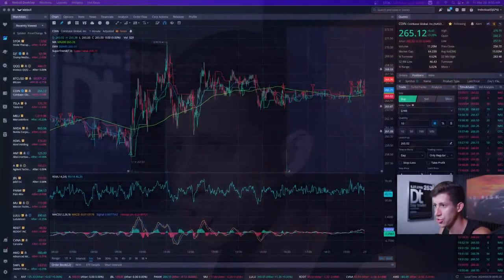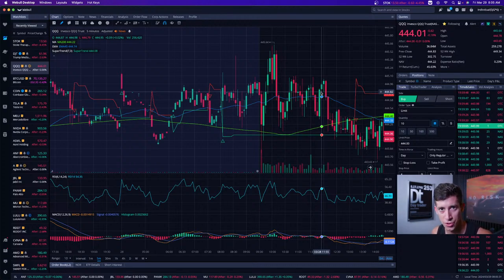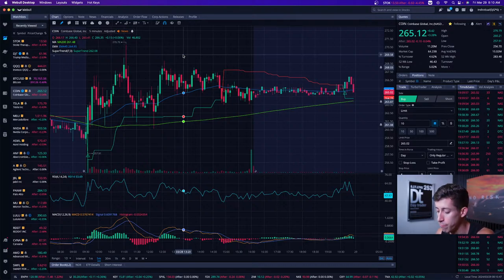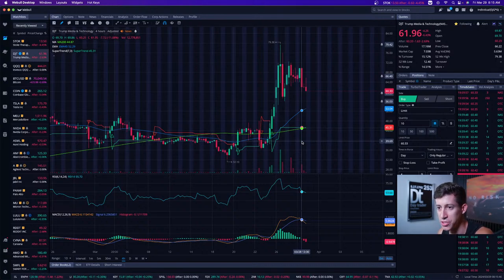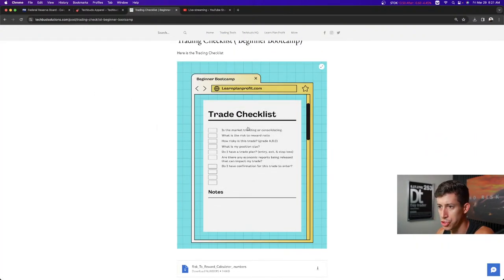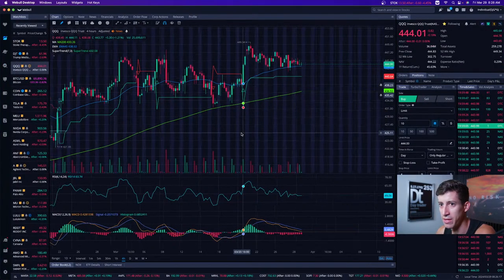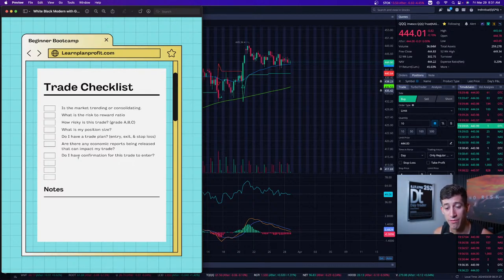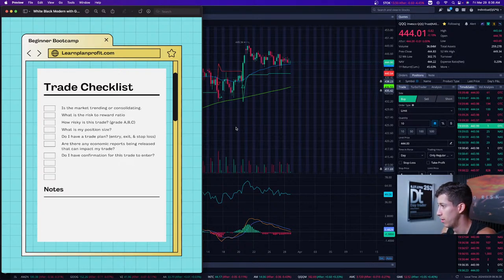(LIVE) Beginner Bootcamp: How To Create A Trading Checklist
This beginner bootcamp will cover the criteria checklist that I will help you make for yourself!

1. 🚨 Message me any questions